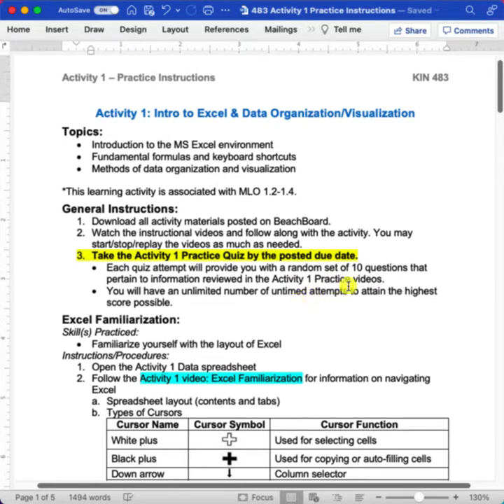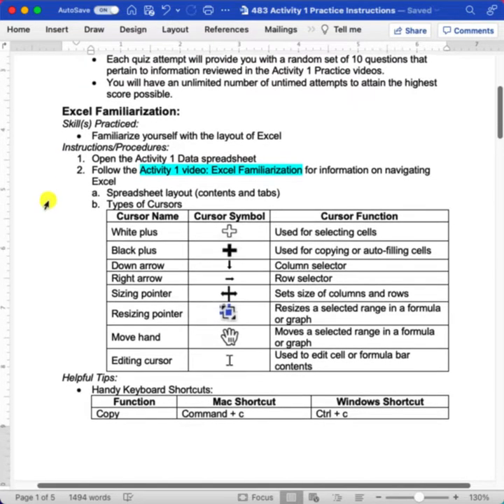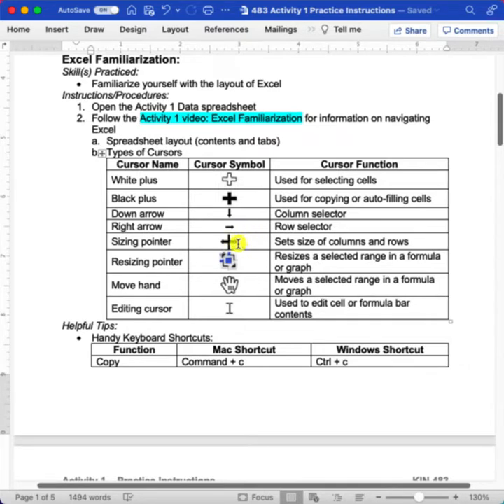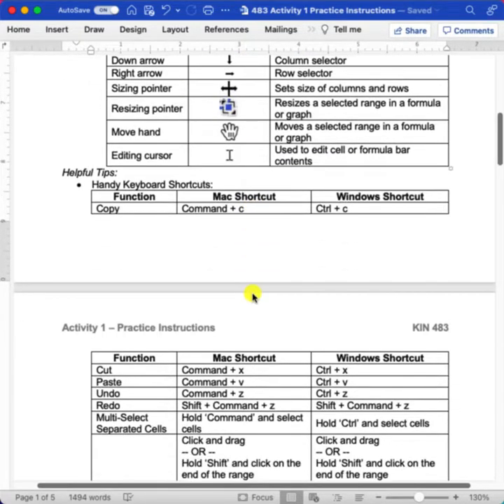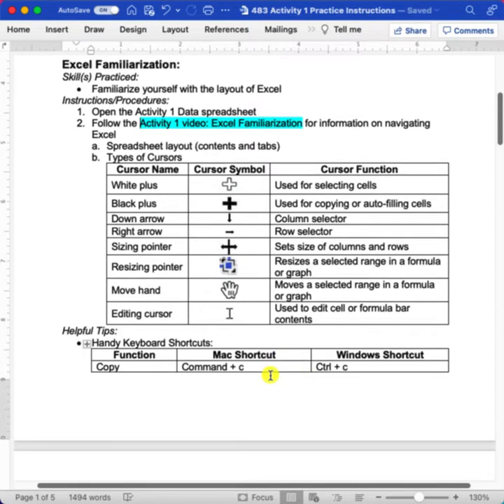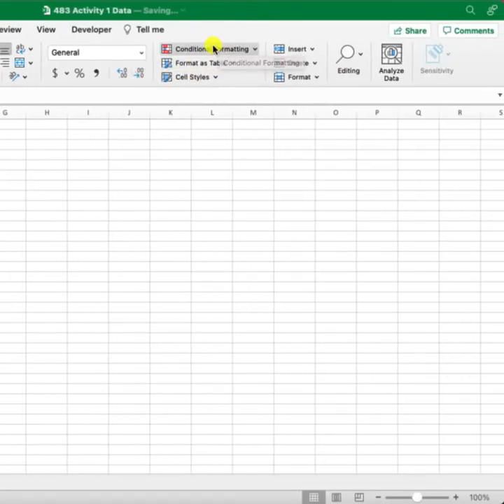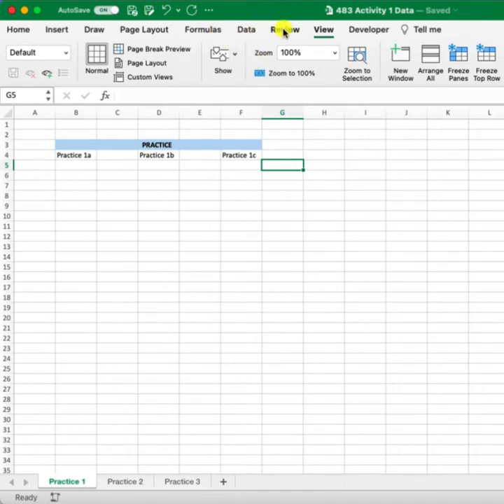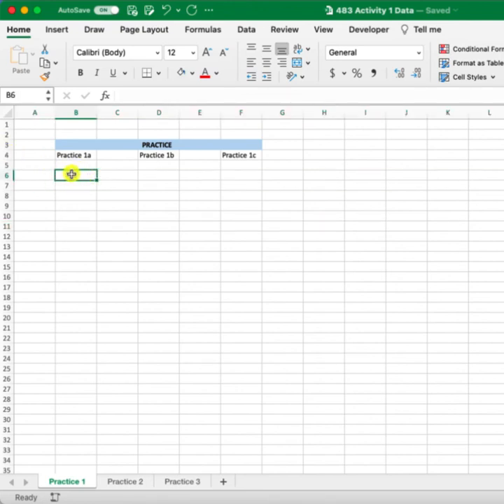483 S22 - A1 Practice | Excel Familiarization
Table of Contents:

00:00 - Intro to Activity 1
01:12 - Types of Cursors in Excel
03:08 - Common Keyboard Shortcuts
04:26 - The Excel Environment